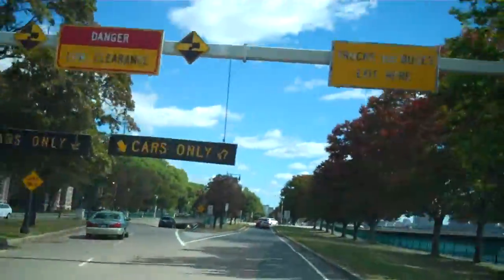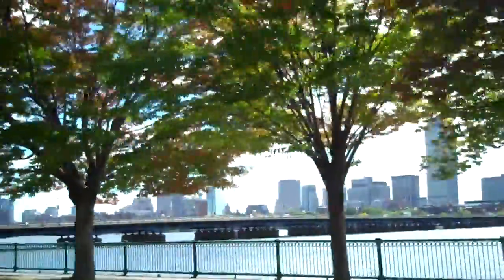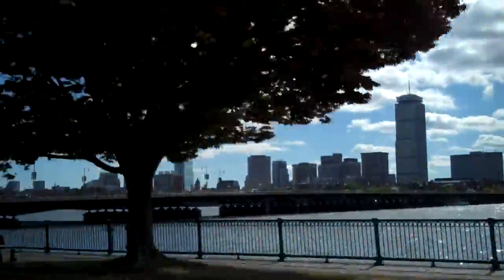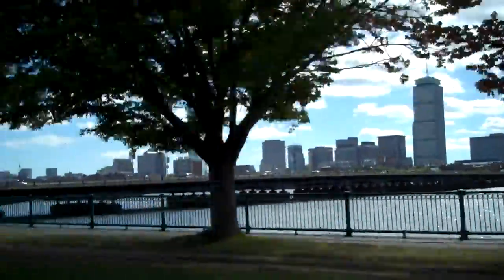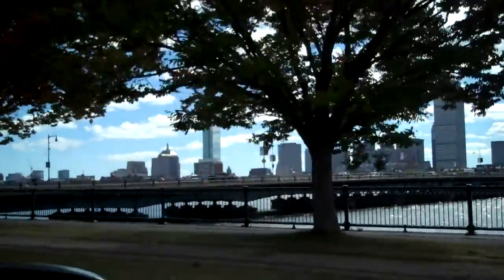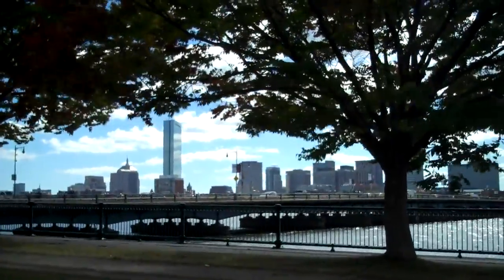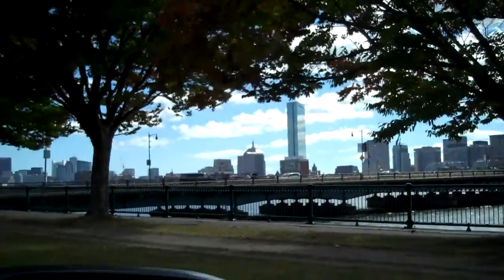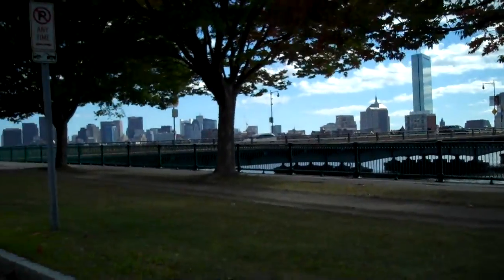The Charles River in Boston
The Charles River near the campus of MIT.